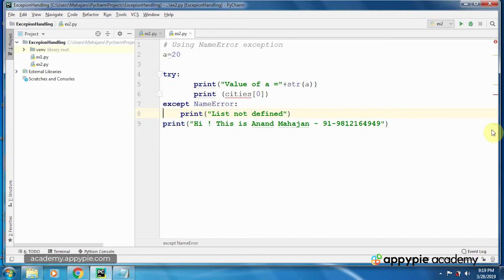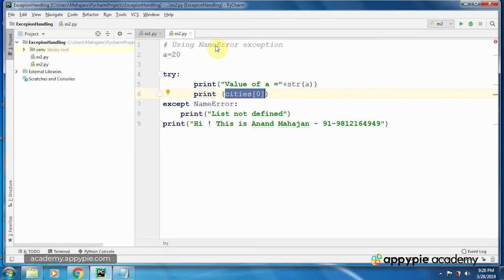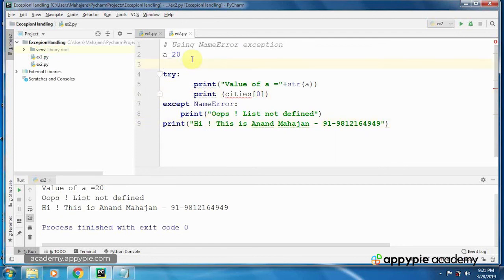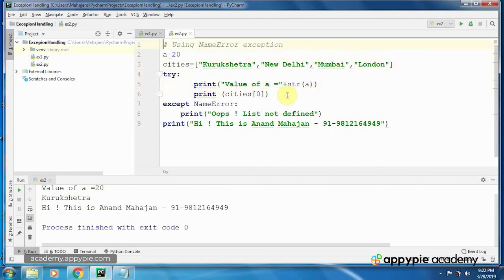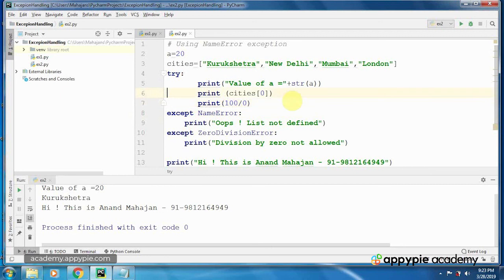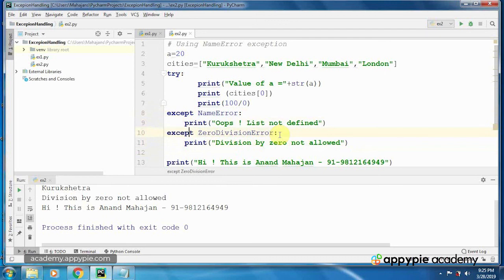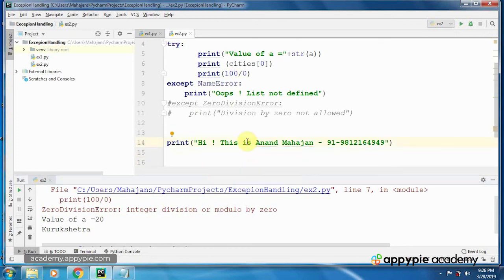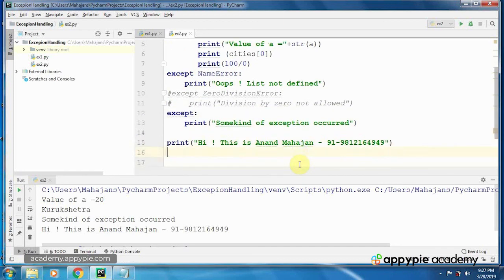Example of NameError exception: Lesson 128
Example of NameError exception: Lesson 128 - Learn Python programming, and make your career in machine learning, data science, and web development. This course is a great introduction to both fundamental and advanced programming concepts to make you master in python programming. You will also learn how to represent and store data using Python data types and variables, and use conditionals and loops to control the flow of your programs.